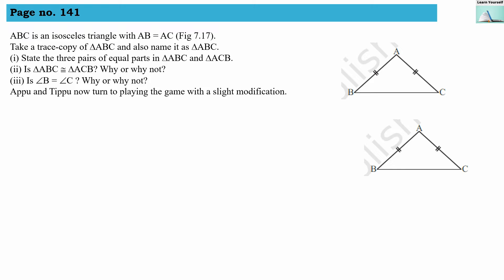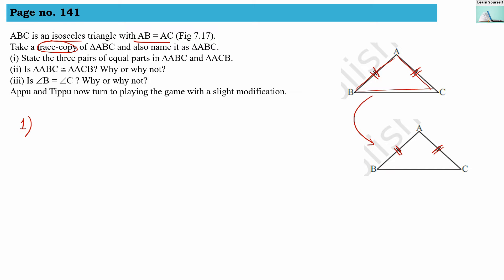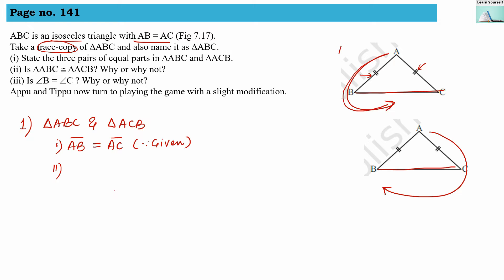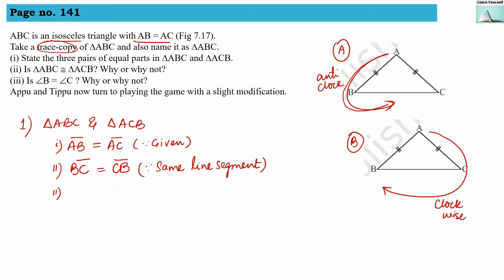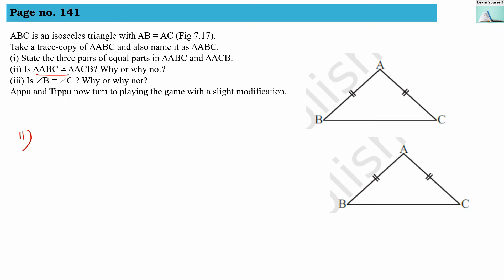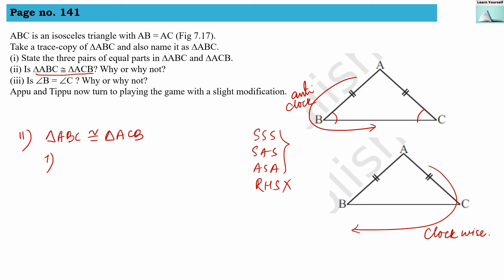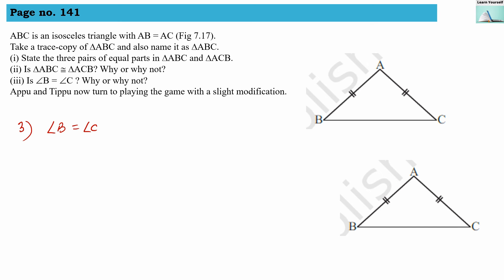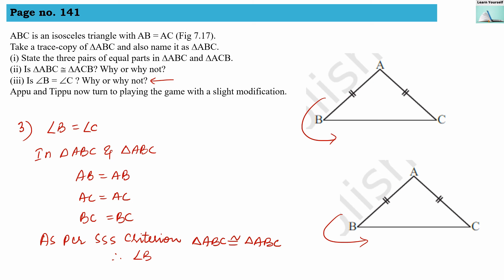Think Discuss & Write Page no. 141|| Chapter-7 Congruence of Triangles|| CBSE Std-7 Math Ch-7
ABC is an isosceles triangle with AB = AC (Fig 7.17).
Take a trace-copy of DABC and also name it as DABC.
(i) State the three pairs of equal parts in DABC and DACB.
(ii) Is DABC @ DACB? Why or why not?
(iii) Is ÐB = ÐC ? Why or why not?
Appu and Tippu now turn to playing the game with a slight modification